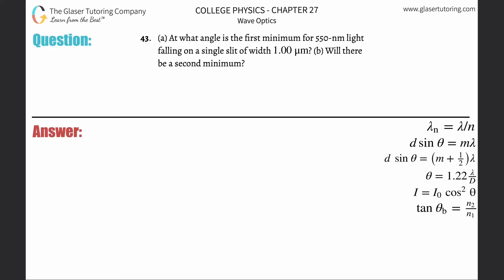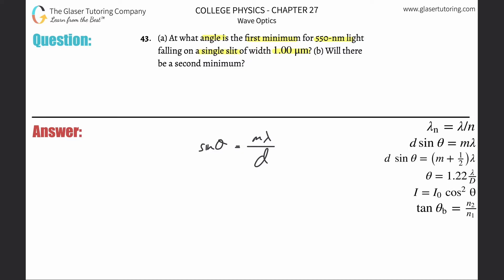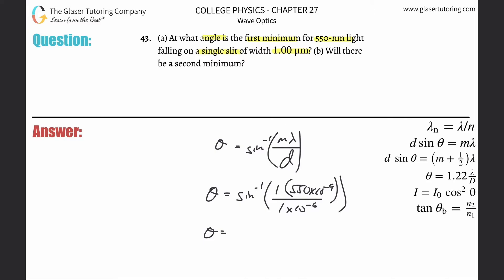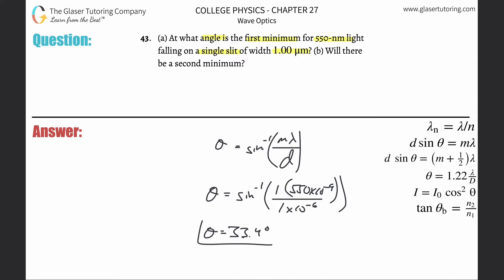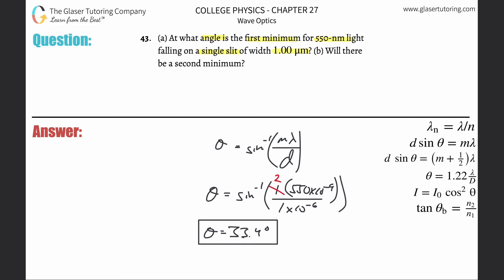27.43 | At what angle is the first minimum for 550-nm light falling on a single slit of width 1.00μm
(a) At what angle is the first minimum for 550-nm light falling on a single slit of width 1.00μm? (b) Will there be a second minimum?